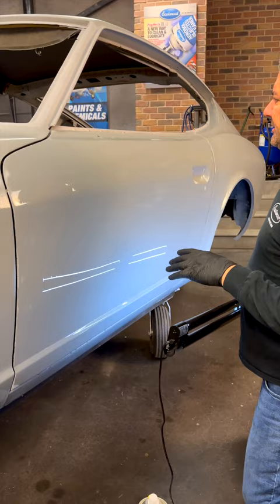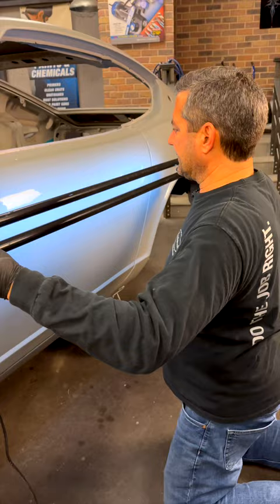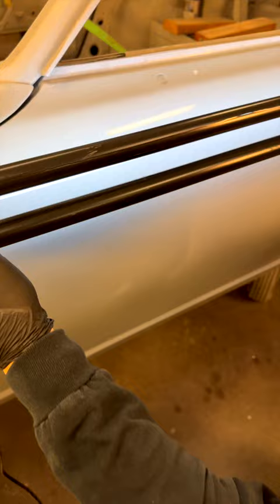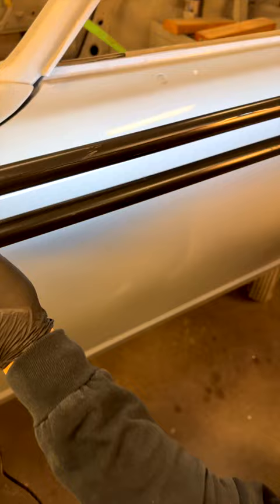Reflection Juice? How to check your body work!